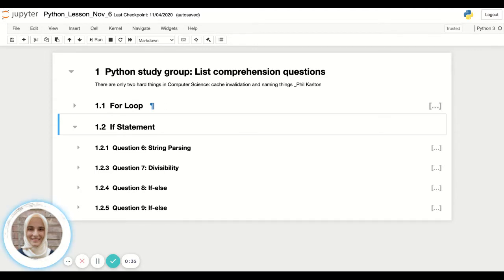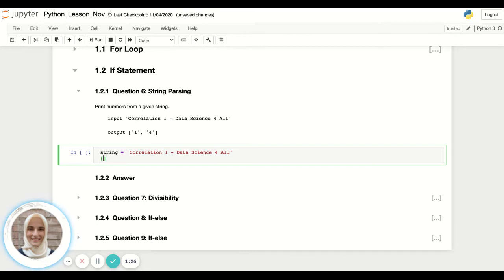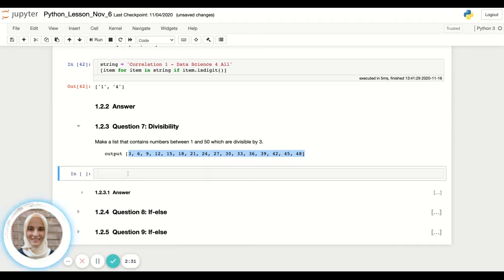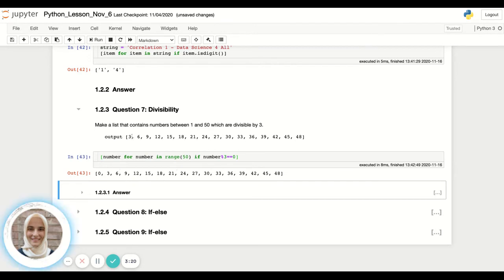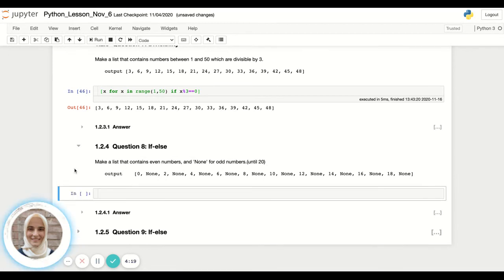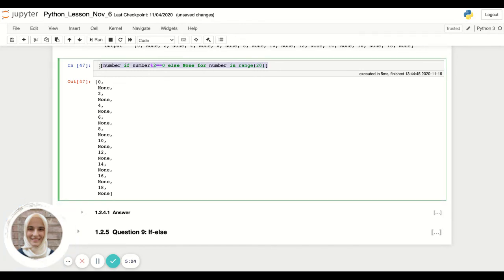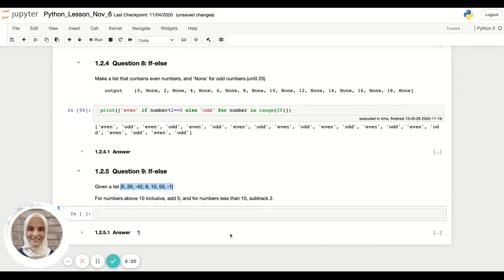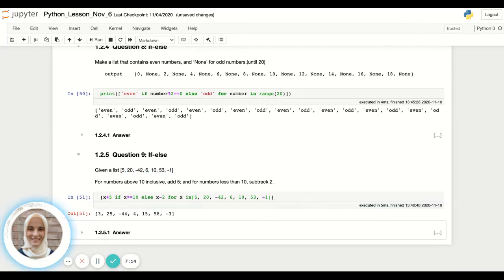Python List Comprehension With Examples - II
This video the second part of the Python list comprehension tutorial.